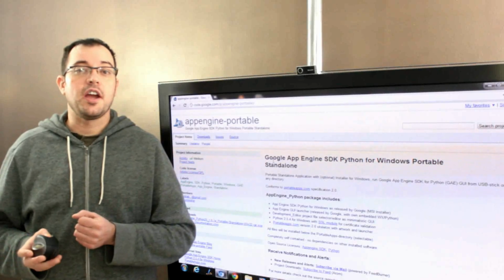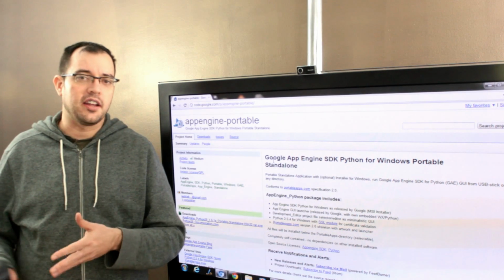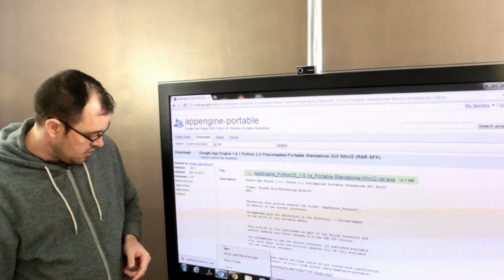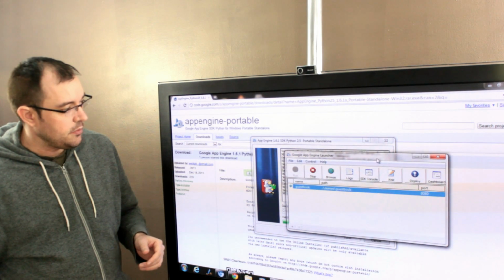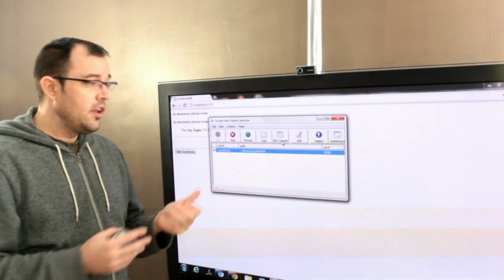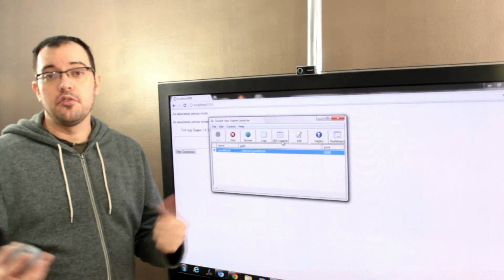Getting Started With Python Programming On Google AppEngine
Google AppEngine is a great platform for programming, and they have released some pretty great tools for getting started.  This tutorial will get you through the setup of GAE on your local windows machine so that you are ready to start programming.  Later you can setup your Google AppEngine account so you can deploy to Appspot.com, but this tutorial will let you see your code run, and introduce you to GAE IDE for Python.